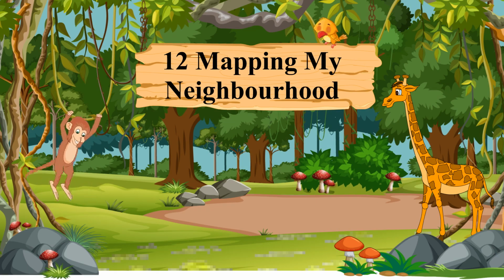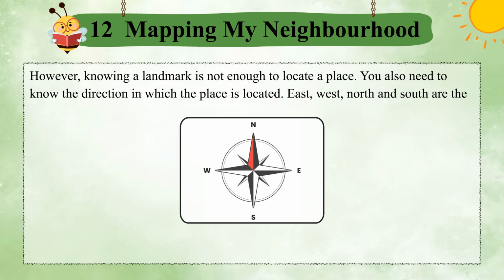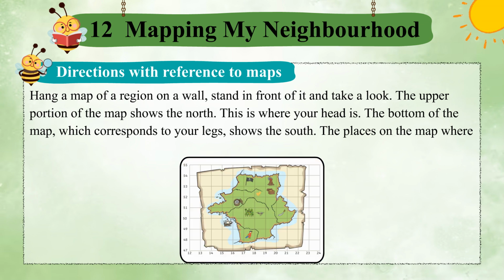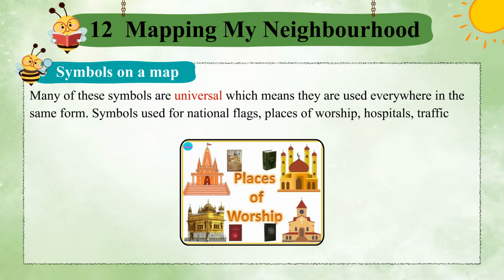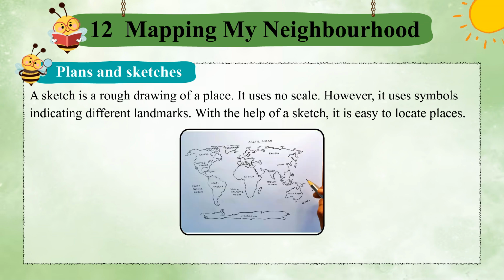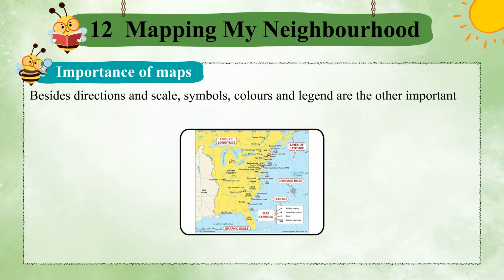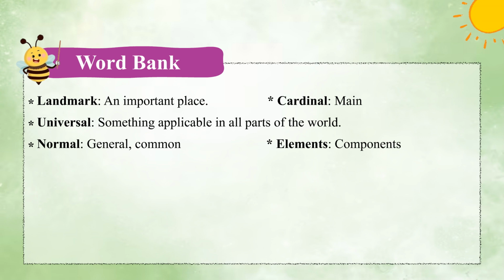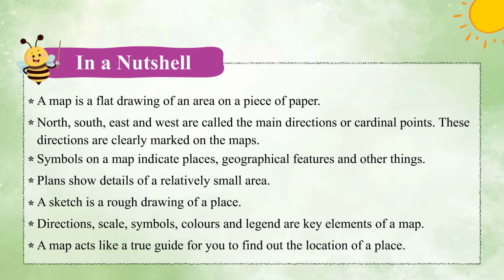Environmental Trail Book 3 : Chapter 12 - Mapping My Neighbourhood